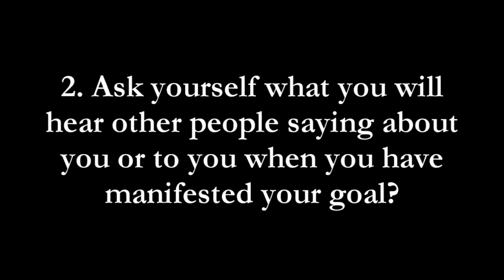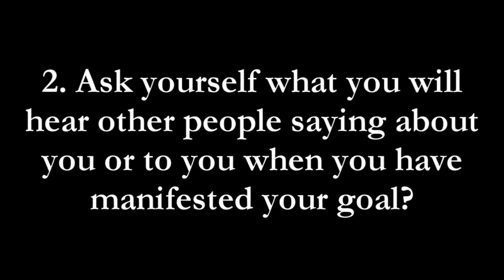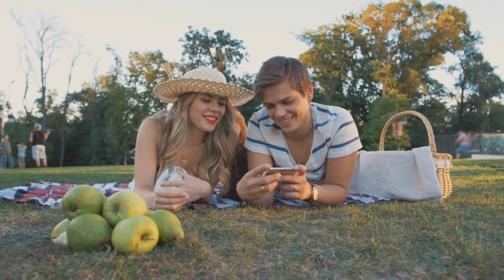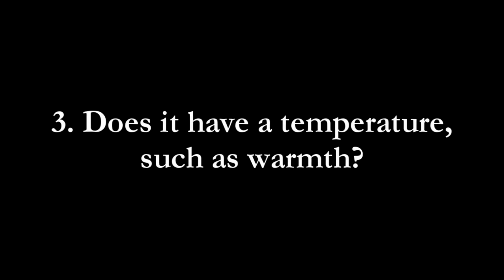How to Speak the Language of the Subconscious Mind for FAST Manifestation! (Law of Attraction)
Learn how to speak the language of the subconscious mind for fast manifestation! ✅FREE Online Masterclass AND Meditation MP3 Download ➡️"How To Train Your Brain for EFFORTLESS Manifestation!"

This video explains how the law of attraction works in regards to our subconscious programming. The subconscious mind speaks the language of feeling. In order to get deep into the recesses of the subconscious mind to manifest more quickly, it’s imperative that we translate our desires in a way that it can understand exactly what we want to attract and create in our lives.  And we do this through sensory-based language, or the use of our senses.

The subconscious mind will always seek out what relates to the programs it has, and changing them to match your desires is the surest way to bring those things into your life. Our three main sensory receivers are visual, auditory and kinesthetic (movement)…or, what is known as VAK. And each of us has a dominant learning style that the brain uses to absorb and program new information, or goals. However, we build these muscles by incorporating all three for more accurate manifestation success. Watch this video to learn how to do it!
✅Take My LOA Quiz & Get A Free Report!

The Law of Attraction does not bring positive results without positive beliefs and positive patterns. These principles are the secret formula to follow if you wish to align with your desires the way countless others have. You are a limitless creator.  Learn how to break free from self-imposed limitations and live the life you desire!

✅If you'd like to fan fund the Your Youniverse Channel
✅ My book: 50 Law of Attraction Exercises, Tips & Tricks to Hack Your Mind & Increase Your Manifestation Power

More Your Youniverse law of attraction and mind secret videos:

How to REWRITE Your Internal Programs to Attract What You Want! (POWERFUL Law Of Attraction Exercise)